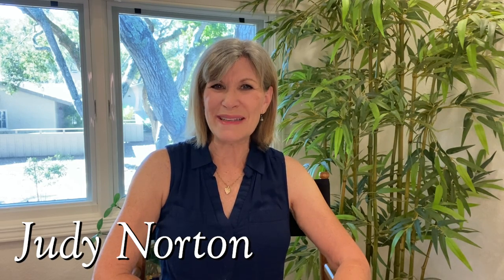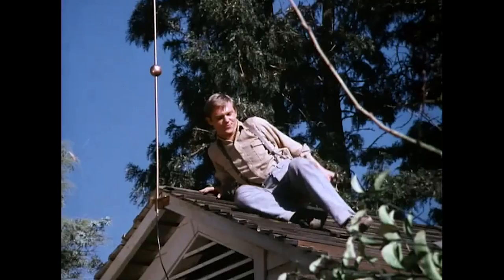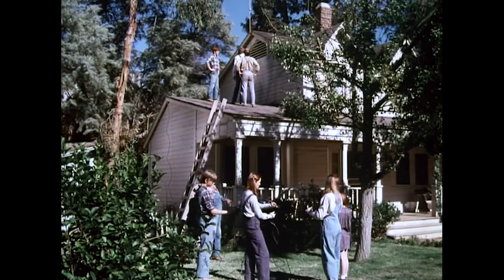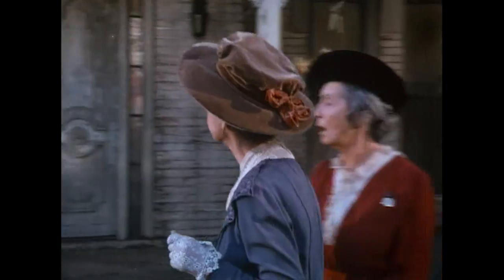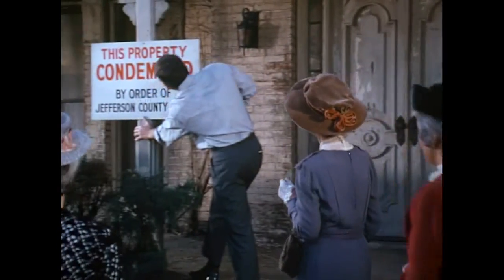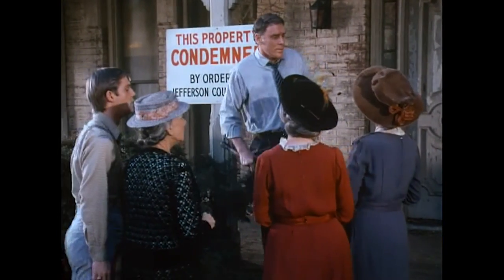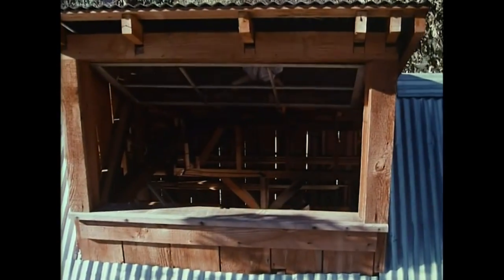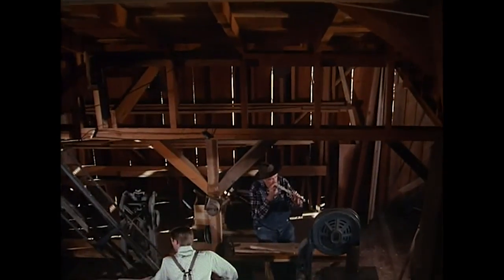The Waltons - The House episode - Behind the Scenes with Judy Norton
The Waltons – The House from Season 4.  Grandma and Grandpa (Ellen Corby and Will Geer) are on opposite sides of the future of the Whitley House. The house and stained glass window have sentimental significance to Grandma, whereas Grandpa has a contract to tear down the house and be able to sell and repurpose all the beautiful wood and other pieces from the house. John Boy (Richard Thomas) is tasked with writing an editorial about the house. Jason (Jon Walmsley) struggles with a classical music duet performance assignment at school.  Judy Norton (Mary Ellen Walton) shares insights in this behind the scenes of The Waltons.